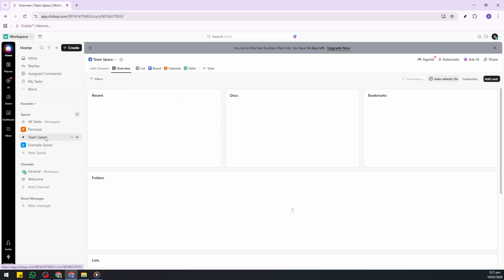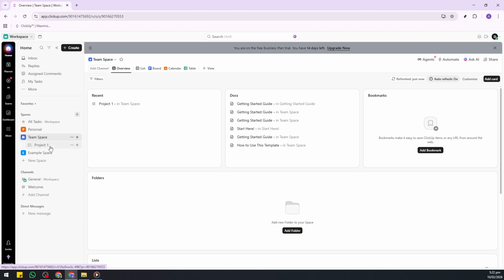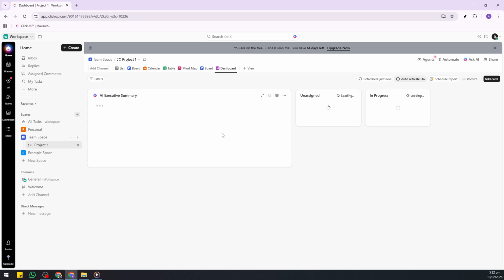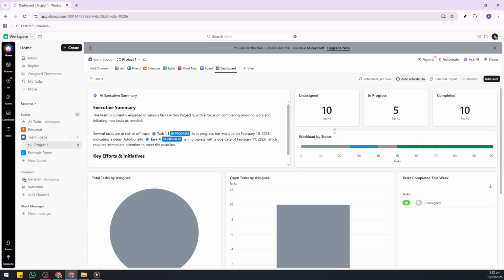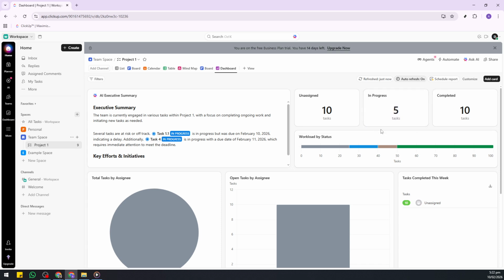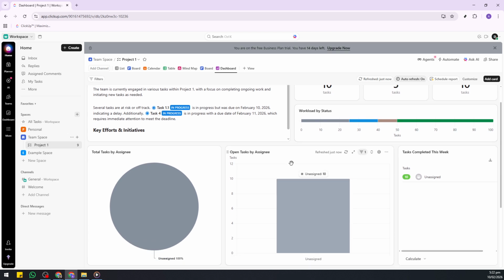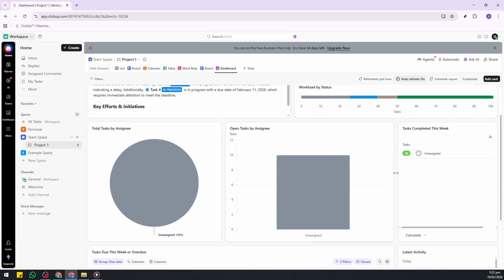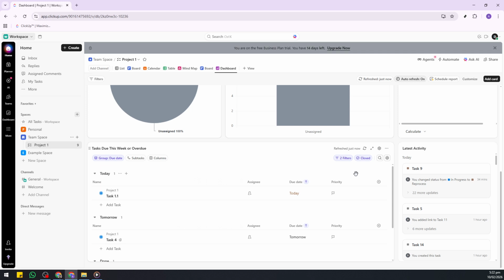How to Create a ClickUp Dashboard Widget That Shows You Changes Over Time [Quick Guide]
How to Create a ClickUp Dashboard Widget That Shows You Changes Over Time